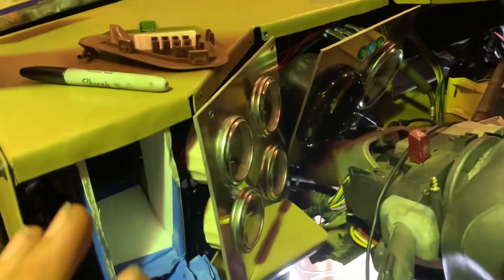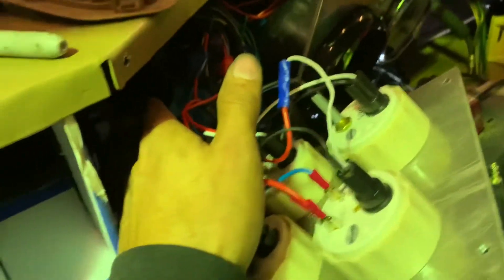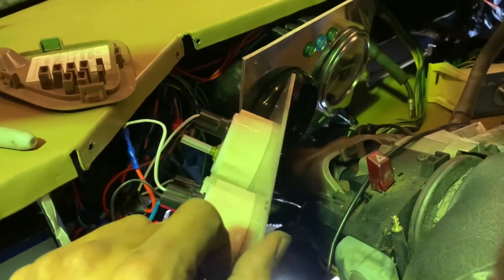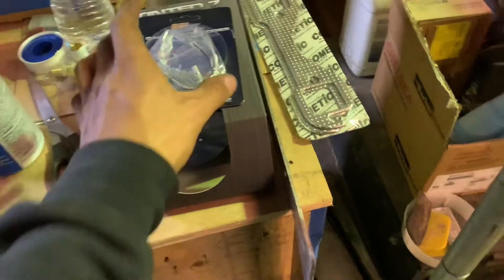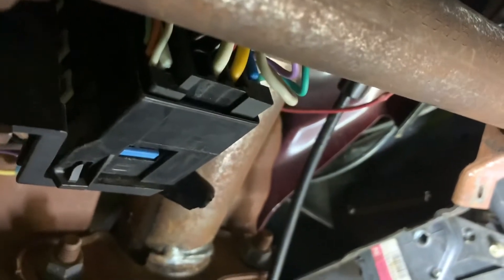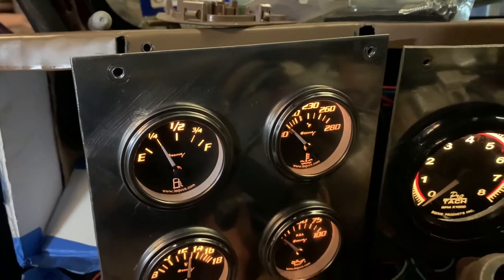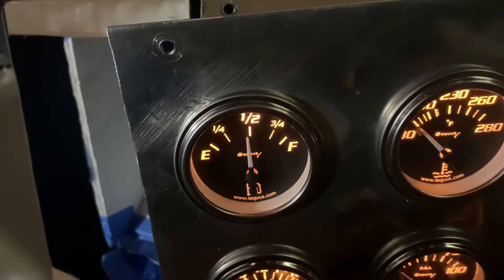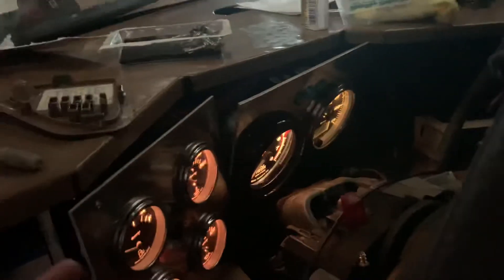Wiring up Equus fuel gauge on Project Bison. Episode 15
I installed the Equus 7000 series fuel gauge on Project Bison and wired up to factory wiring harness